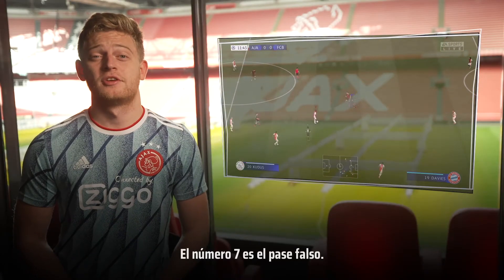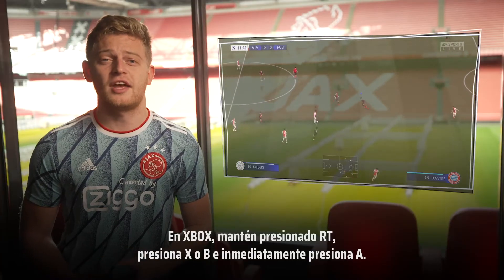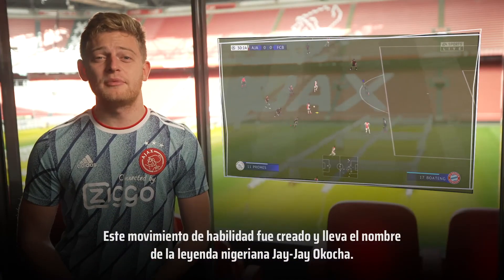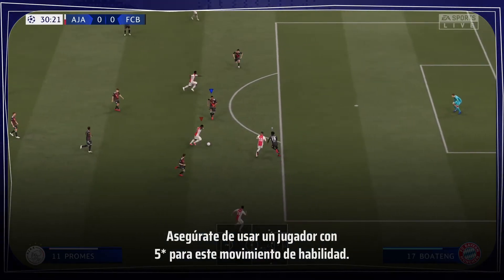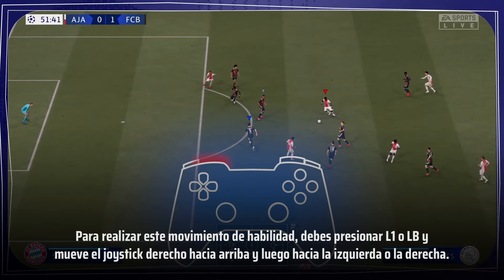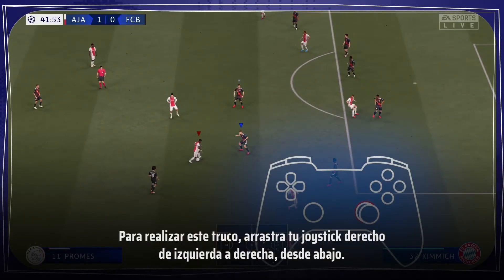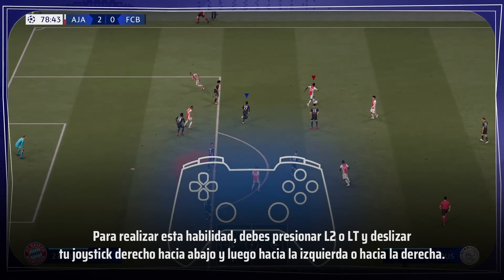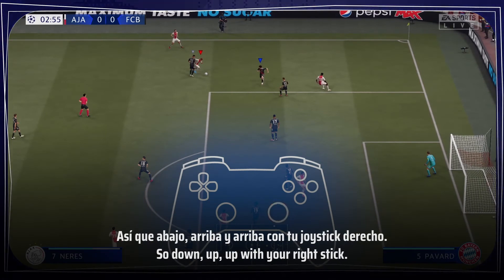FIFA 21: Los 10 mejores regates y cómo hacer cada uno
Tornado 🌪
Elástica 🤩
Flick de arcoiris 🌈

¡Aquí te enseñamos cómo hacer los 10 movimientos hábiles más cool en FIFA21!🎥 Ajax eSports ⚽️

Para ver más tutoriales de FIFA 21, así como torneos y mini juegos, descarga la aplicación Ajax Gaming Academy ahora en: